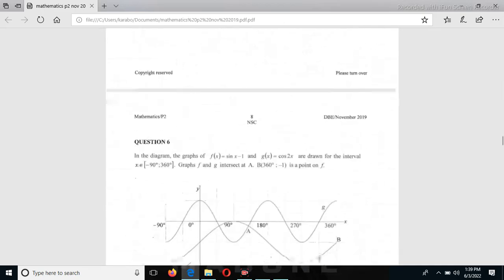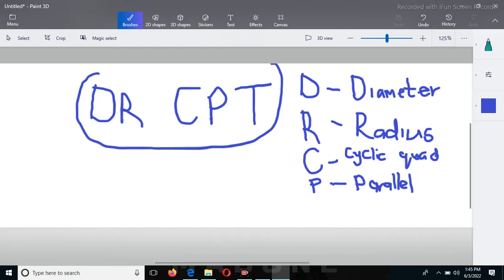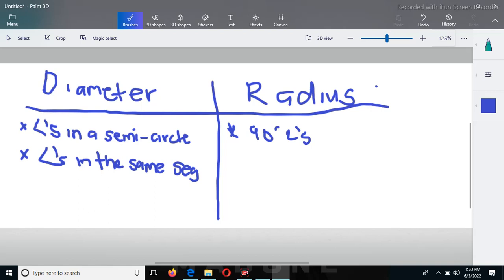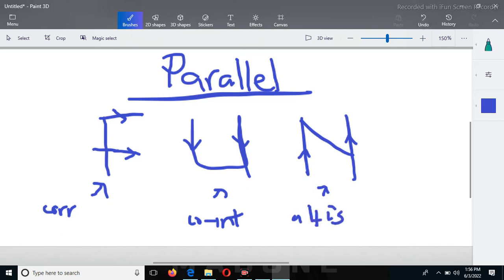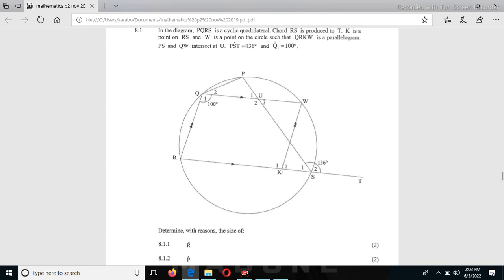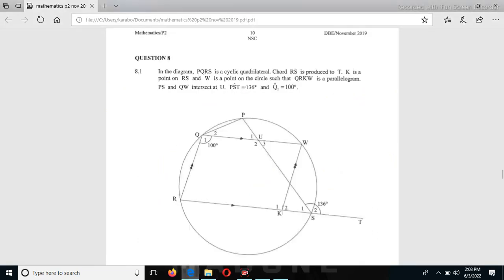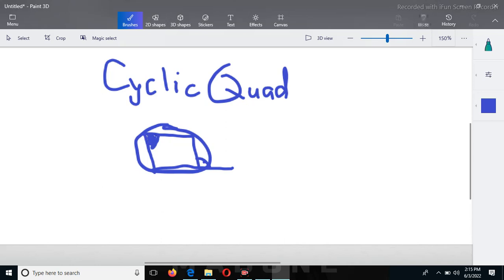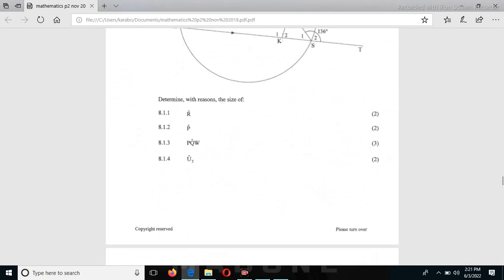Euclidean Geometry Gr.11 & 12 Explained (Part 1)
Mathematics P2 is deemed as one of the most hectic papers during examination which is not true.I have made a video to aid Grade 11 & Grade 12 learners on how to tackle the 1st Euclidean Geometry problem they come across specifically,finding sizes of the angles.In this video I dissect a mechanism learners can use to score full marks when finding sizes in Euclidean Geo.